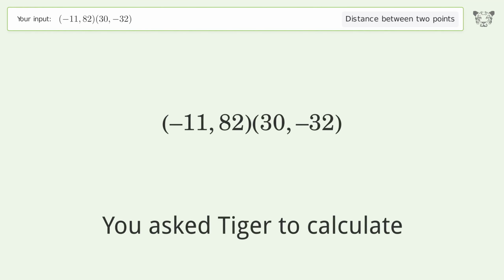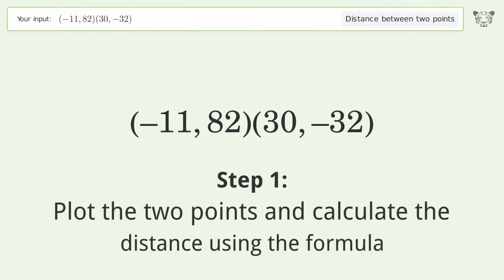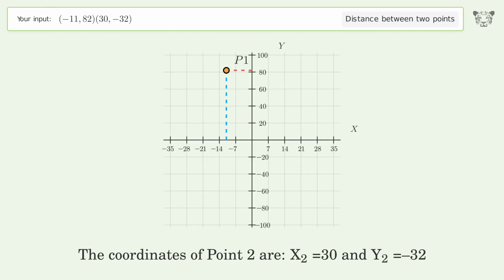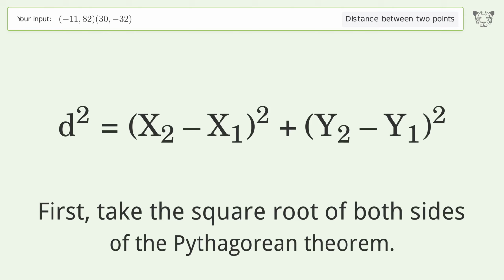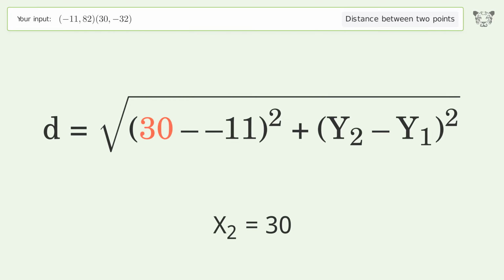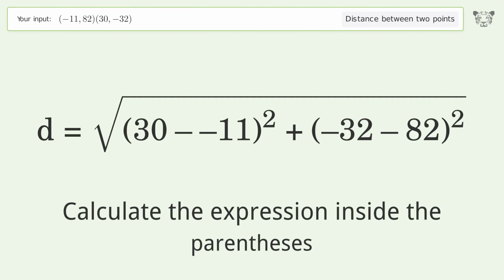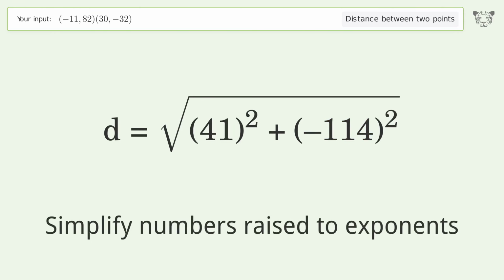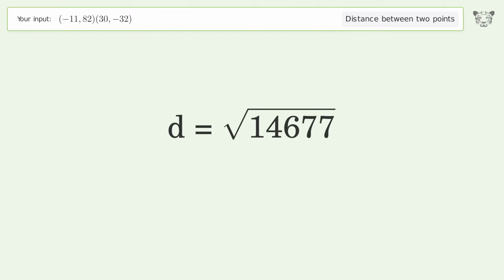Find the distance between two points p1 (-11,82) and p2 (30,-32): Step-by-Step Video Solution